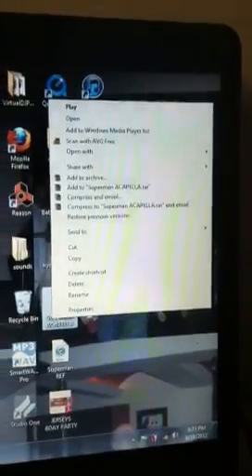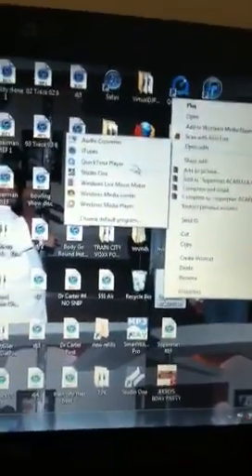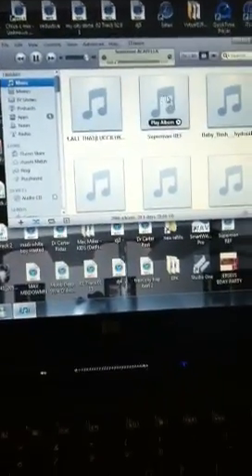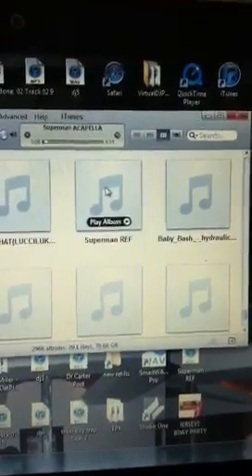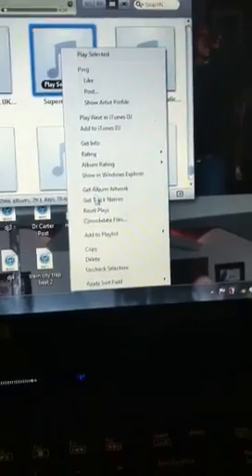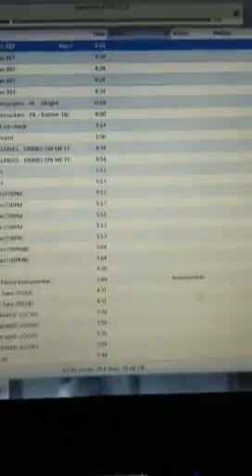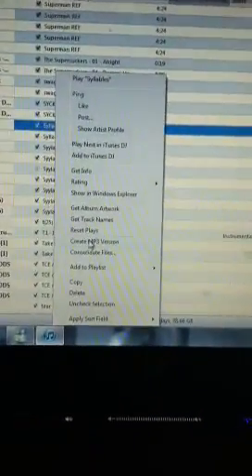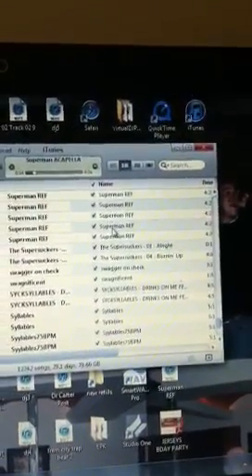Ploco 2012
P loco this is for u